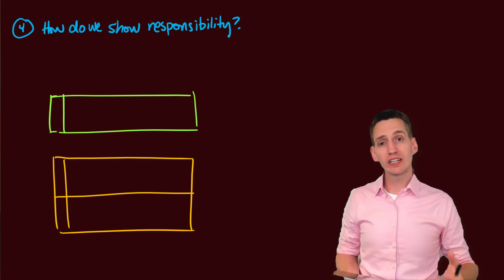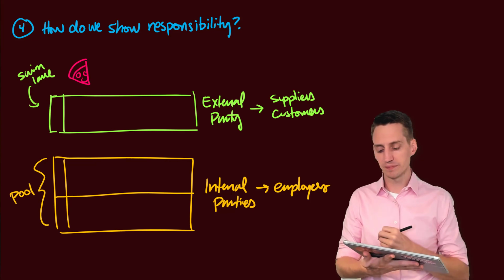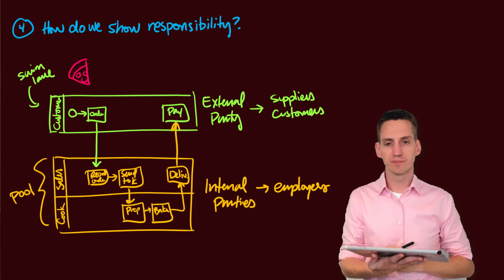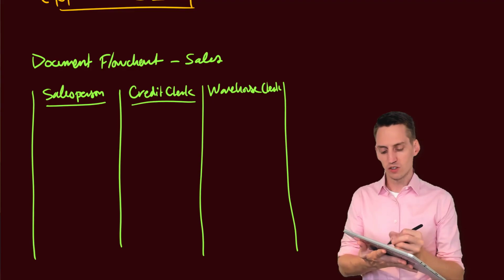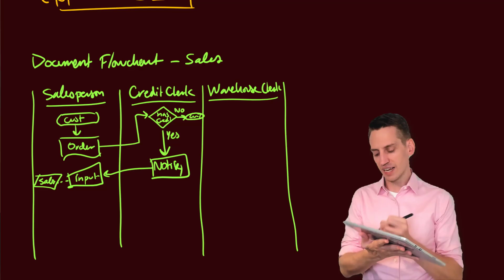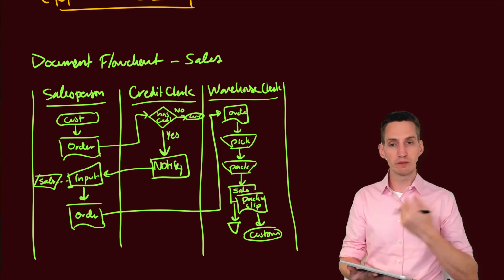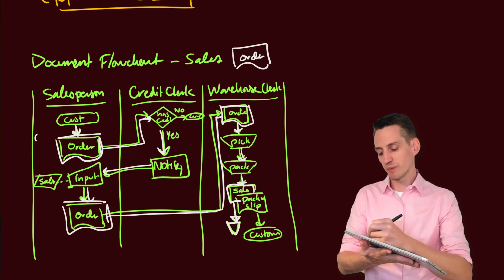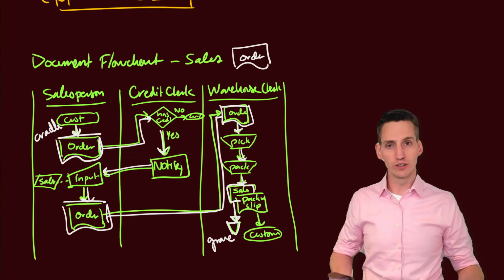DF4 How do we show responsibility